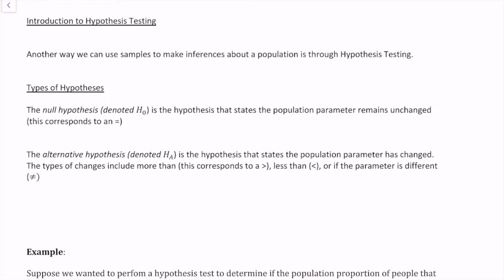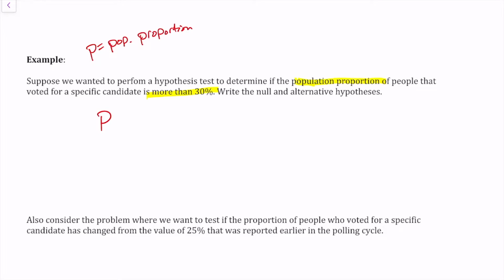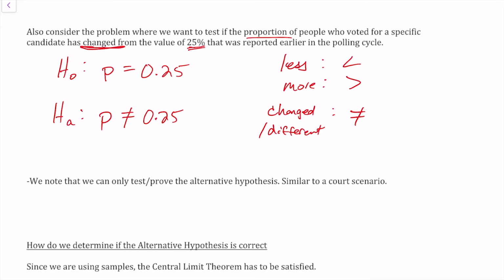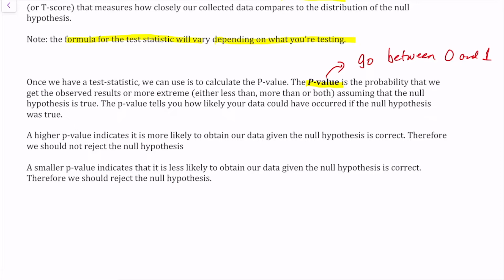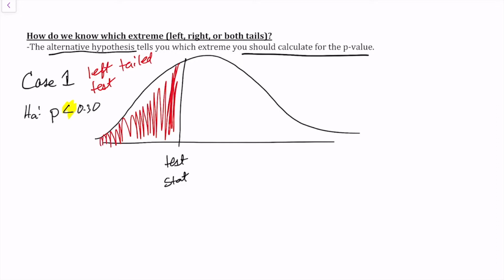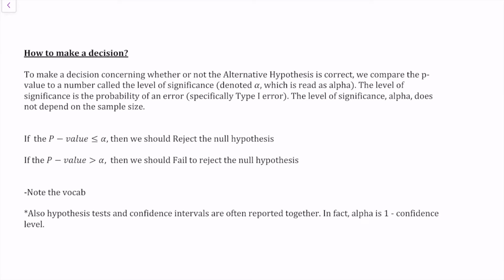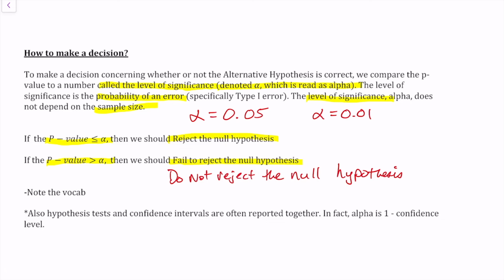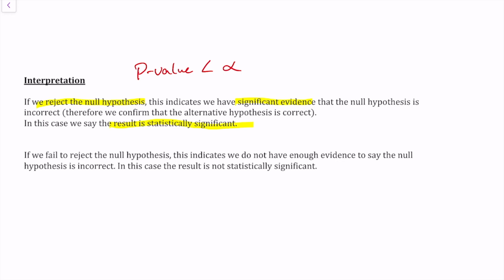Introduction to HypothesisTesting